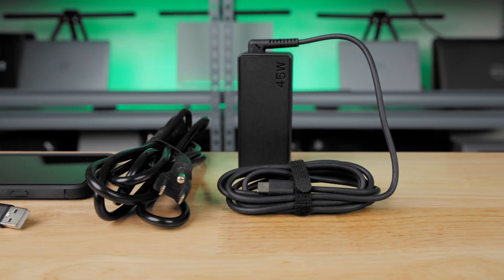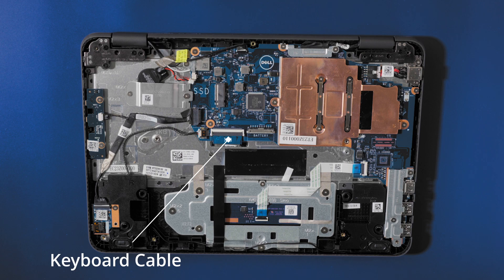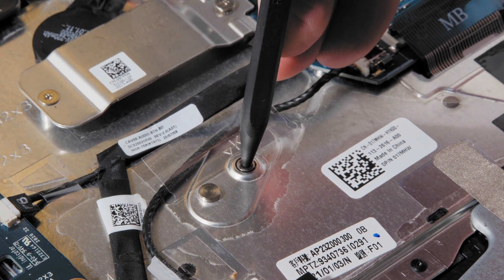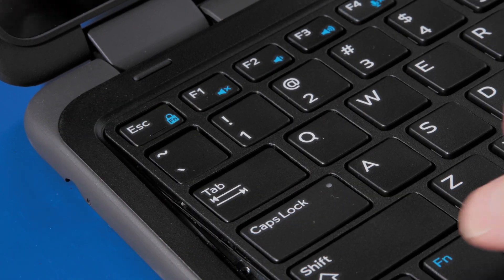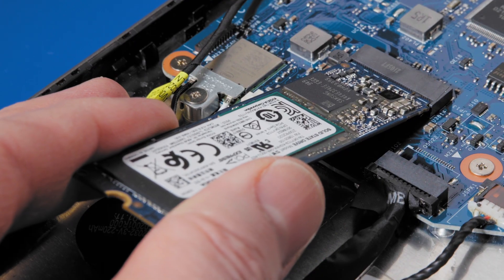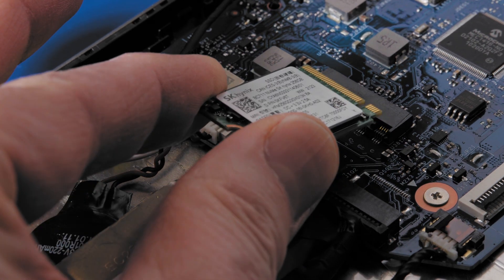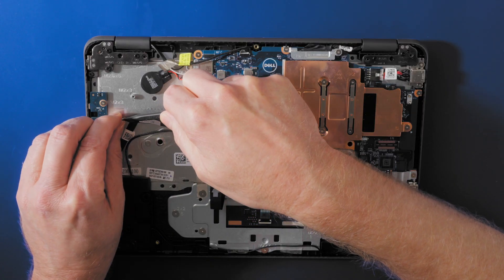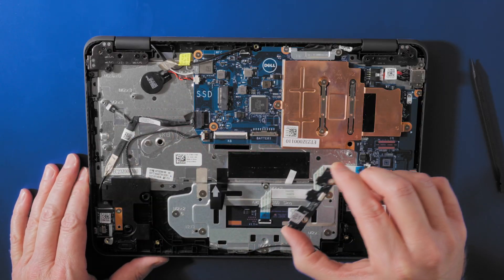Dell Latitude 3190 2-in-1 Keyboard & SSD Removal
Operation: Removal of Keyboard, SSD, & Power Switch
Manufacturer: Dell Technologies
Model: Latitude 3190 2-in-1
Model Number: P26T-003

00:00 Start
00:47 Keyboard
02:25 Solid State Drive
03:40 Power Switch

Camera A
Camera B
Field Monitor
RGB Lights
Light Modifiers
Lav Mic
Light stands

On Screen Talent: J.P. Butler
Film Production & Editing: J.P. Butler